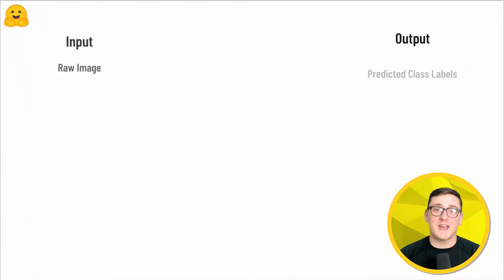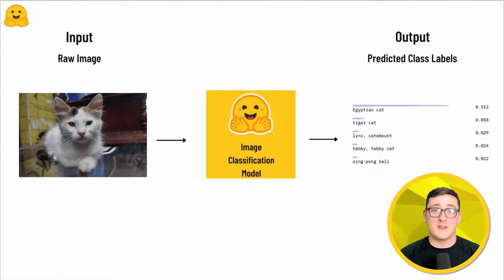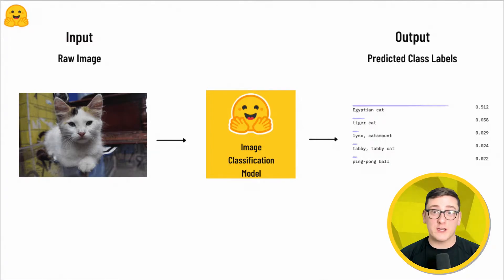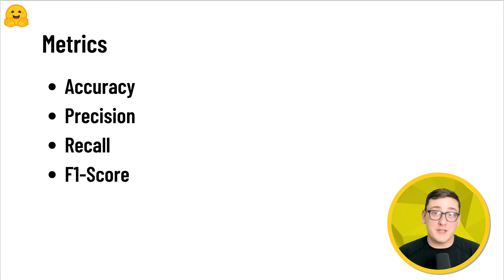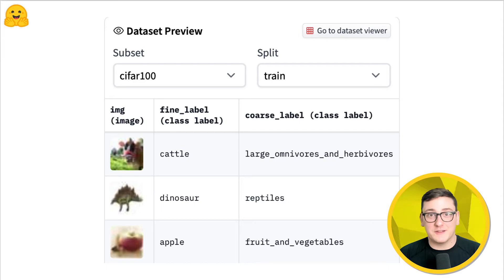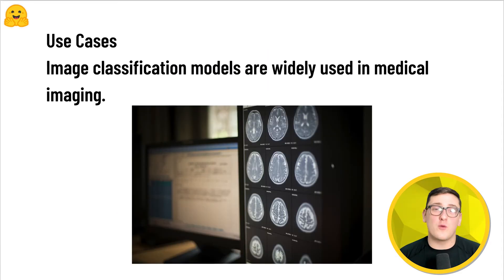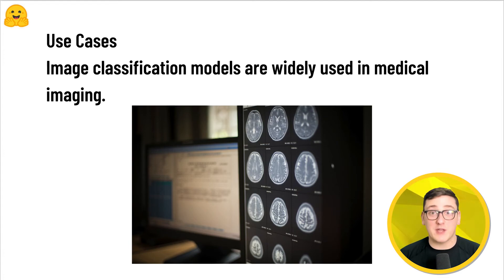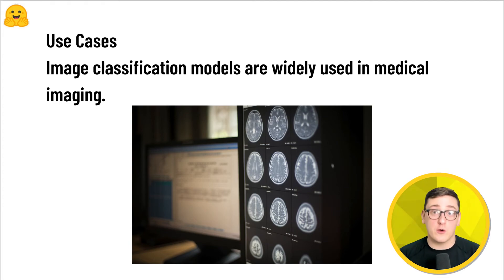🤗 Tasks: Image Classification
An overview of the Image Classification task.
Check out hf.co/tasks/image-classification for more details!

Have a question? Checkout the forums